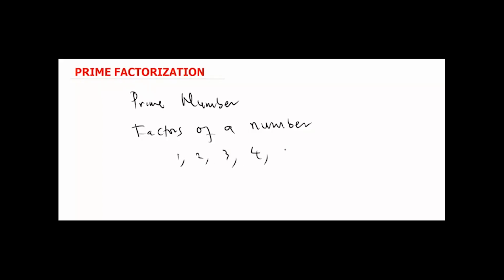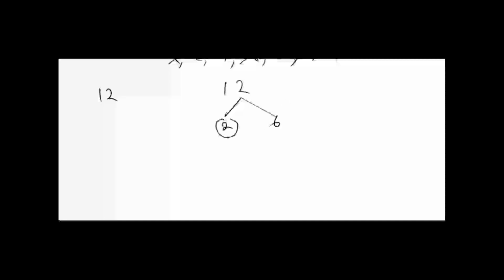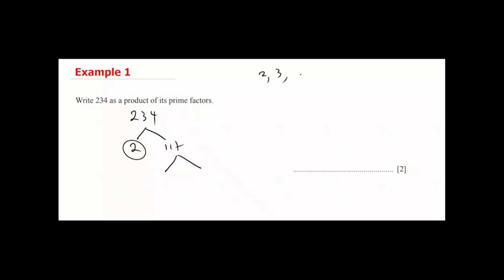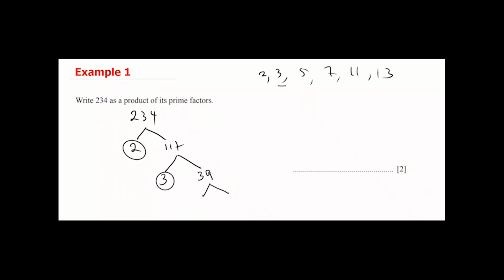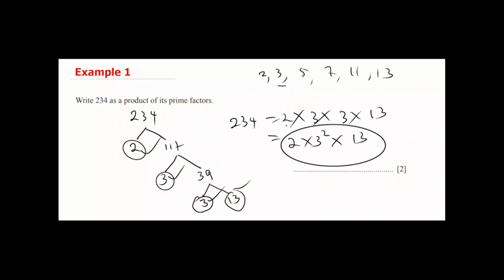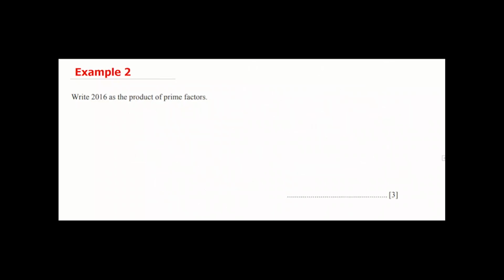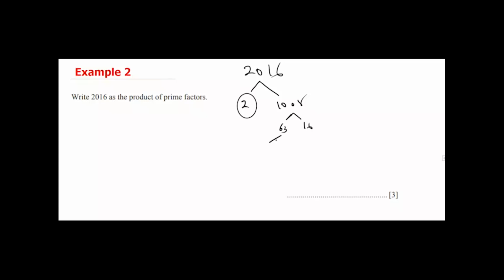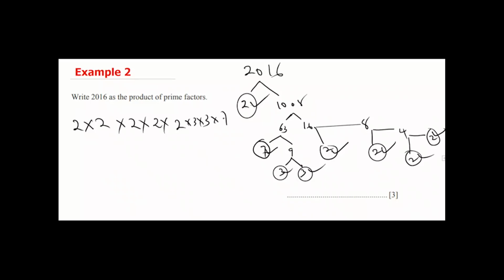4. How to Write a Number as a Product of its Prime Factors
Mathematics Tour presents you with how to write a number as a product of its prime factors (Prime Factorization)